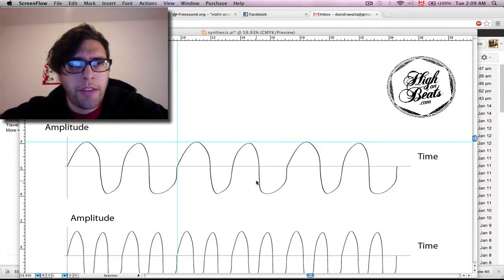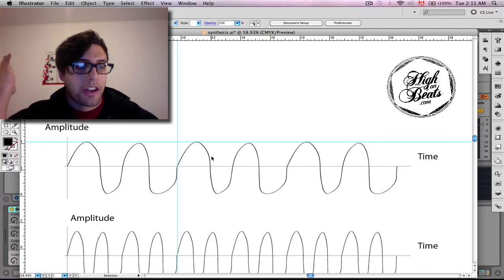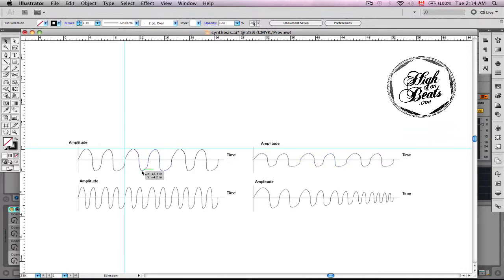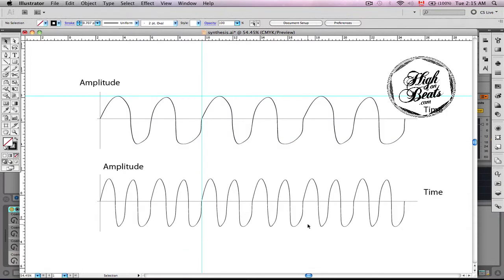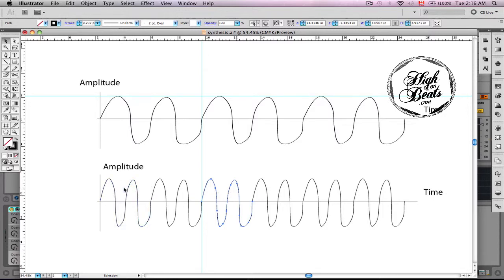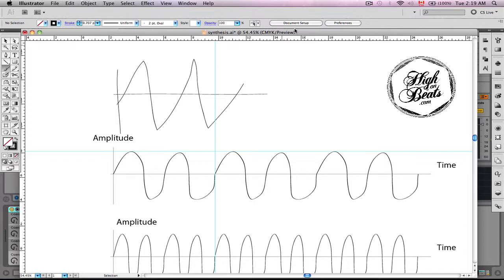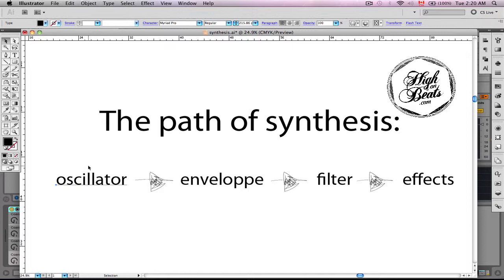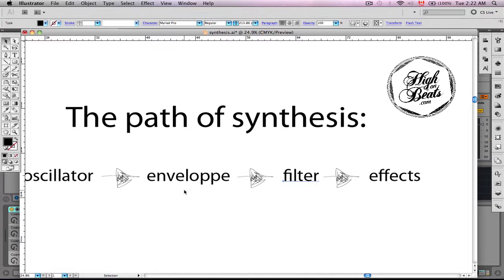HoB Tutorials - Synthesis part 1/3: What is sound?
In the first part of the synthesis series, we discuss the characteristics of sound and the basic internal routing of most synths.